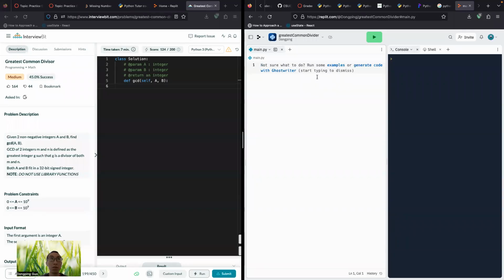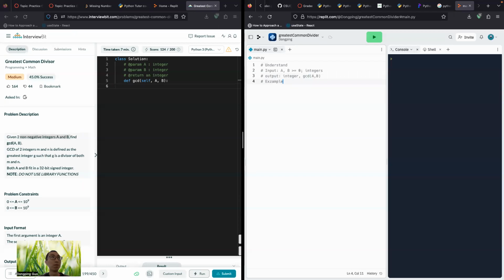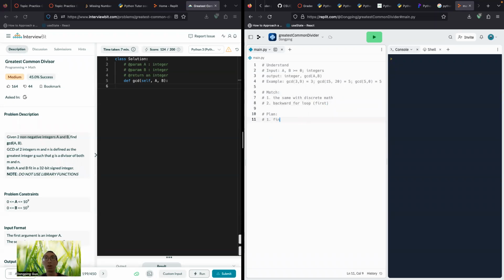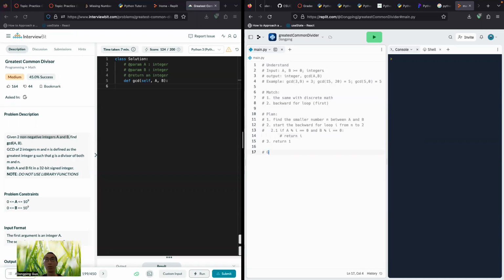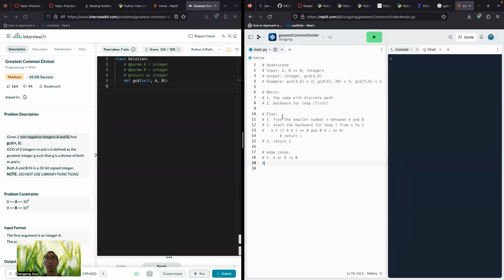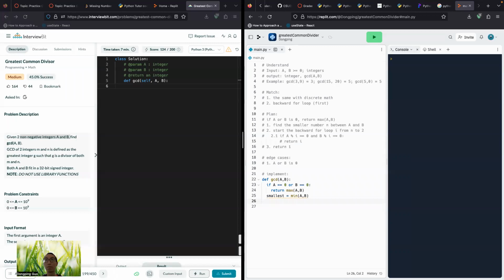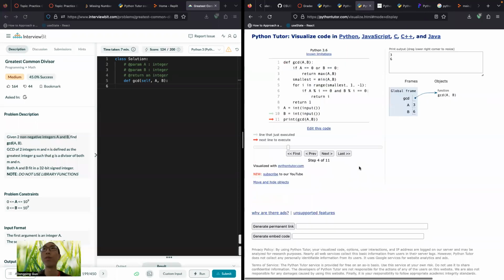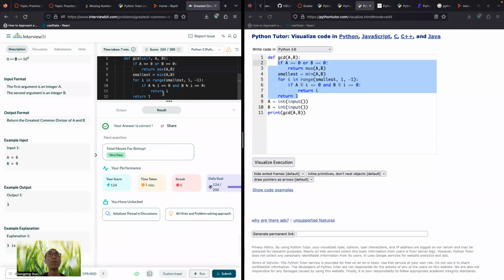Find Greatest Common Divisor using Python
Using UMPIRE method to go through the gcd problem